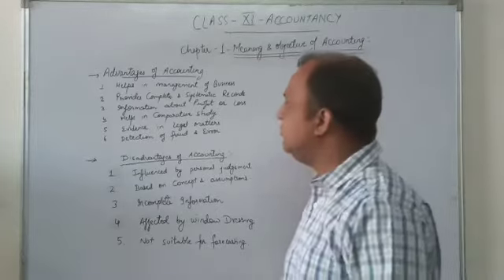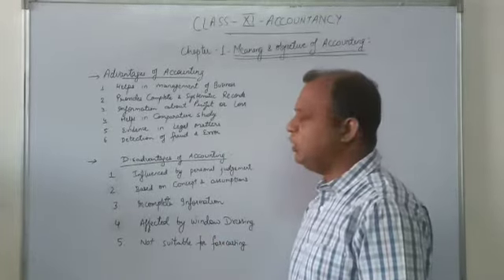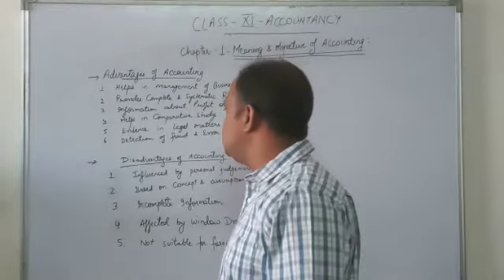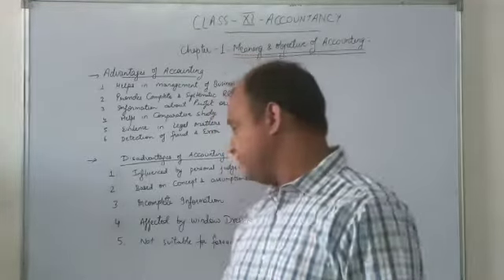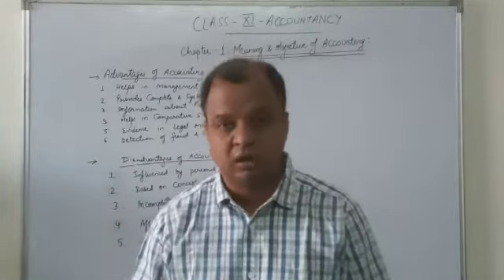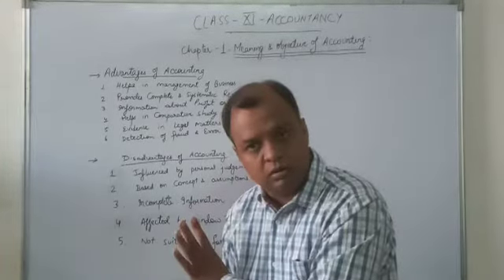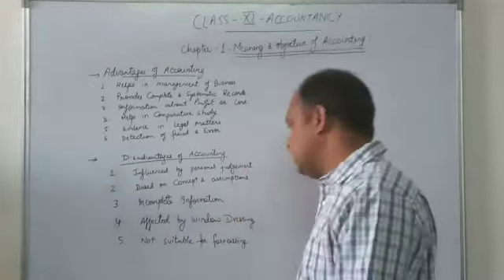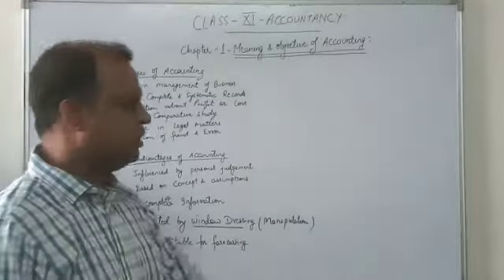Class 11 CH. 1 (Description of advantages and disadvantages of Accounting)